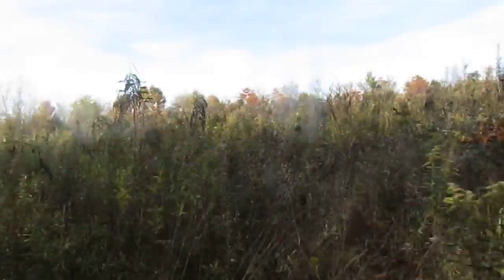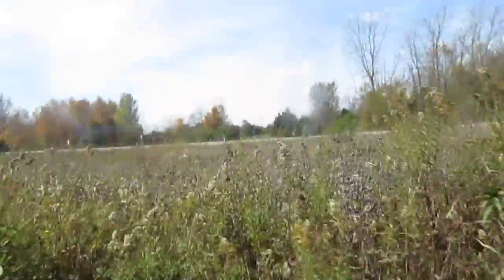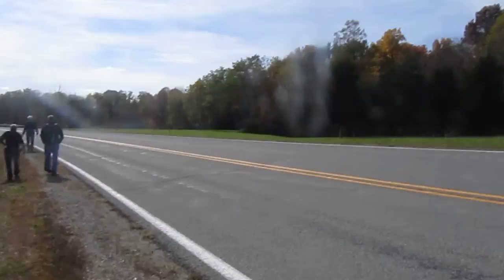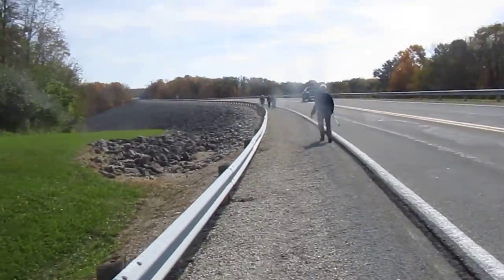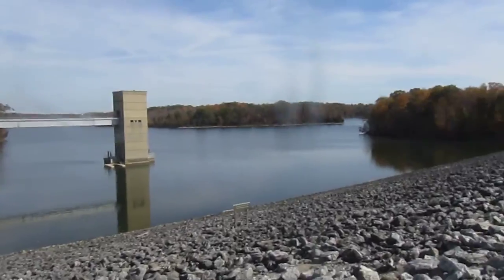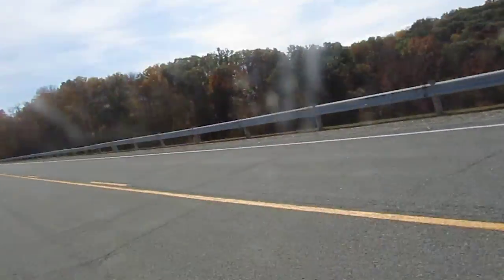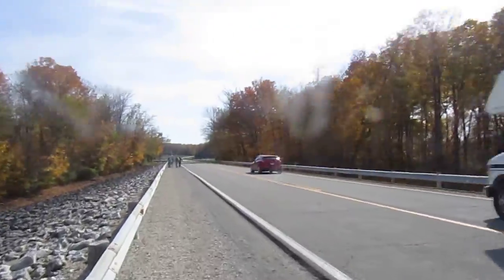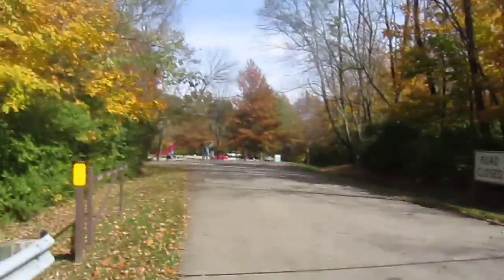Caesar Creek State Park Fall Hike. Video 20 (Walking over the Dam)